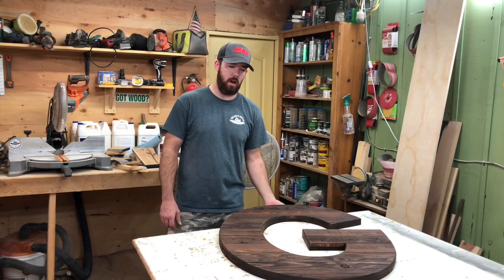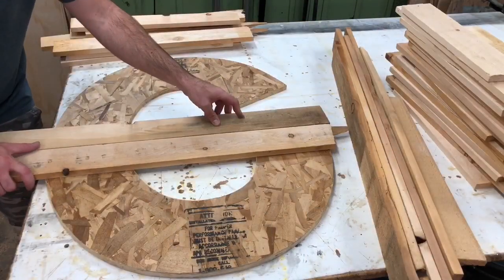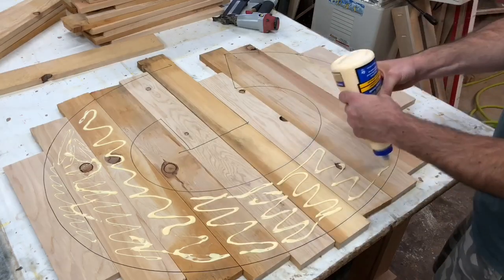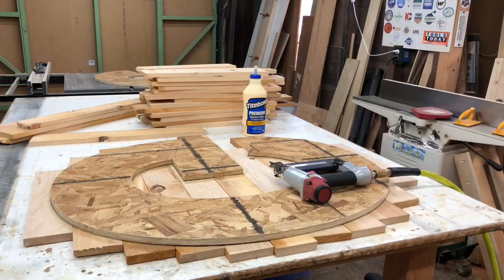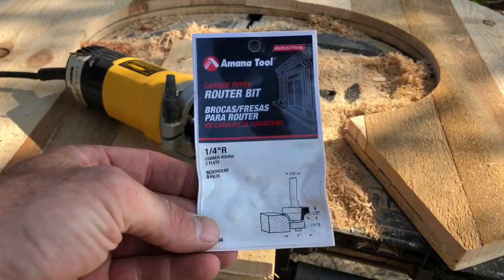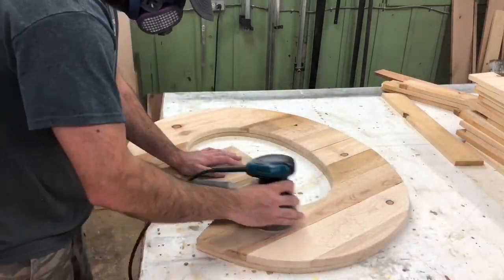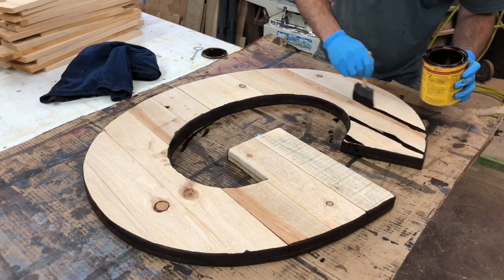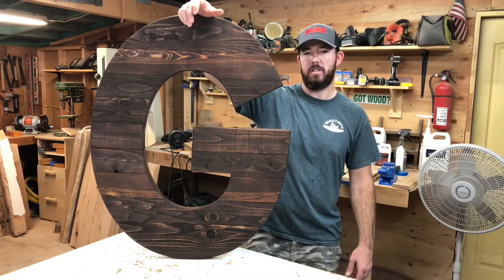How to make a custom diy big wooden letter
In this video I go through step by step giving you the visual knowledge of how I make my giant 3ft rustic letters.

Amana tool 1/4" round over bit
Diablo Straight cut trace bit
Amana tool Miter saw blade
Titebond 2
Dewalt jigsaw
Dewalt trim router
Dust Mask
Makita Sander
Bosch Sander

FILMING EQUIPMENT

60-Inch Lightweight Tripod